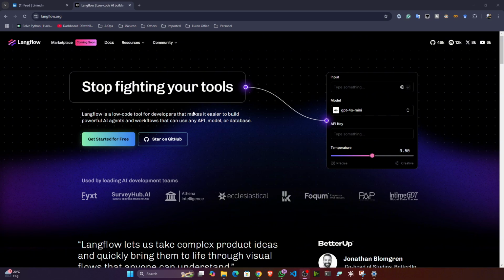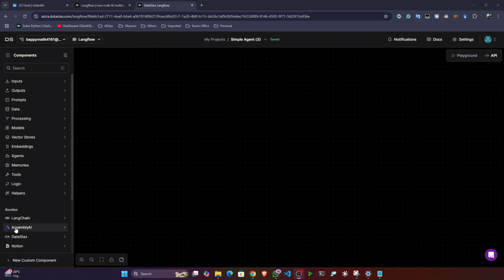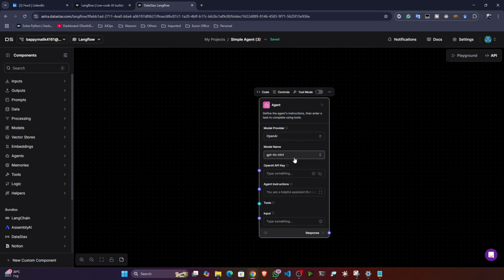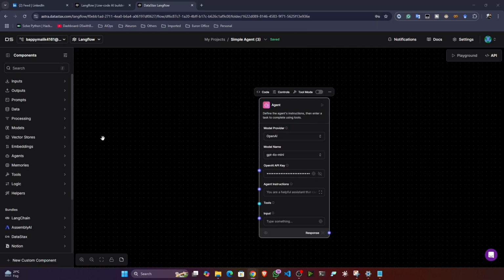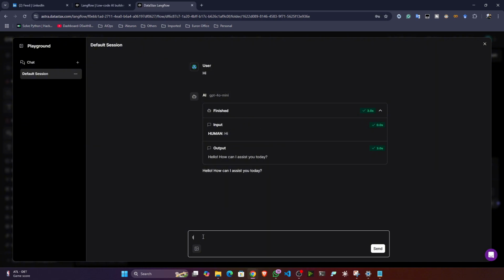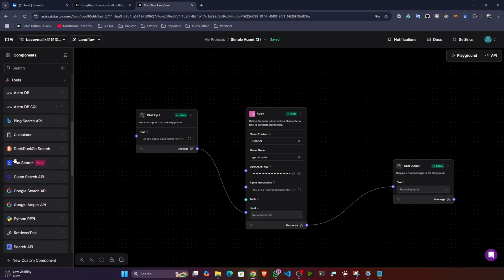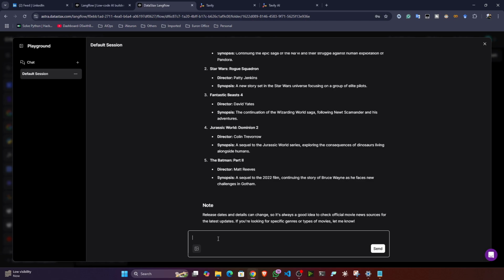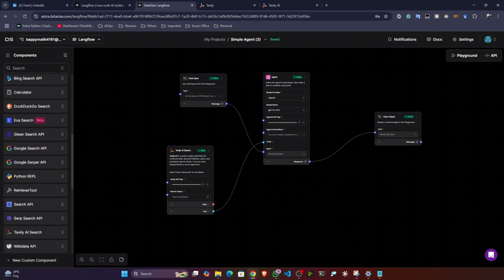Implementation of AI Agents using LangFlow | Agentic AI Project | Euron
Discover how to create AI agents WITHOUT coding in this beginner-friendly, step-by-step guide! 🚀 In this video, we dive into LangFlow, an intuitive platform that makes mastering AI simple and accessible for everyone. With just drag-and-drop actions, you'll learn how to implement AI-powered agents, explore tools like OpenAI's GPT-4, and even integrate functionalities like TabAI for enhanced features. This tutorial is perfect for those new to Artificial Intelligence or looking to transition into tech without prior programming experience.

Whether you're an aspiring AI enthusiast or considering a career switch into technology, this well-structured and easy-to-understand content will empower you with practical skills to kickstart your AI journey. Join our supportive community, learn hands-on AI project implementation, and take the first step toward mastering this exciting field.

Share this with friends and family who want to explore the world of ArtificialIntelligence. Let’s build and grow together! 🚀

CHAPTERS:
00:00 - Introduction
00:34 - Create Langflow Account
00:52 - Build Simple AI Agent
02:12 - Add Instructions to AI
04:13 - Integrate Tool into AI Agent
06:02 - Outro